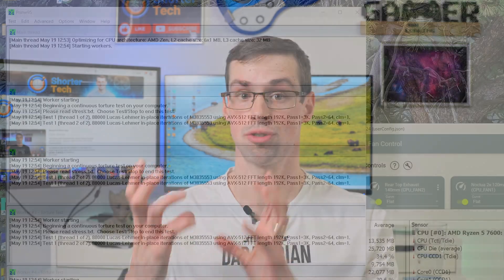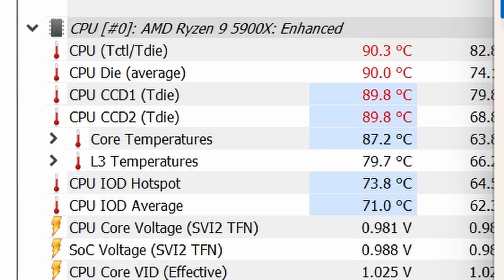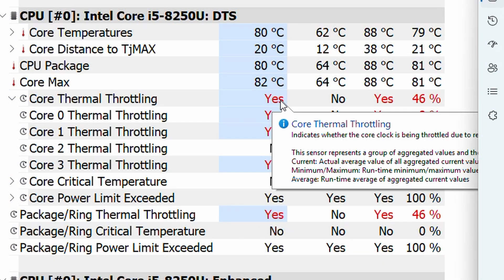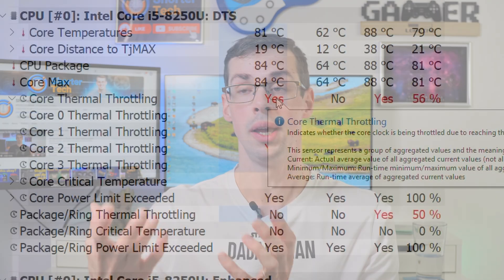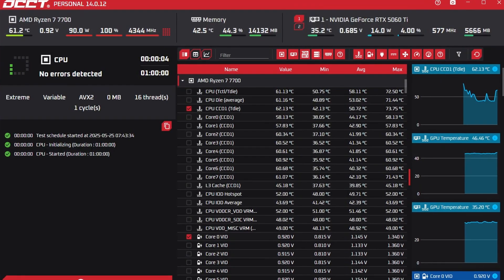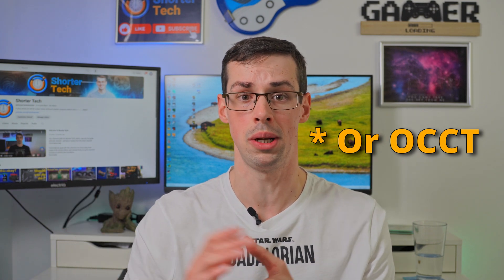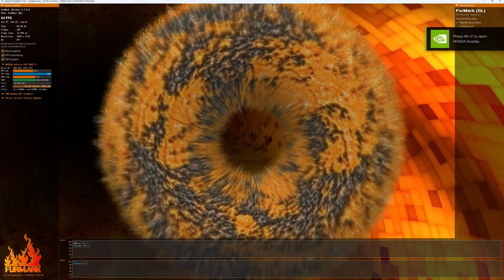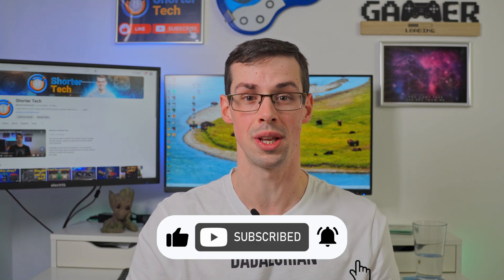Can Stress Tests (Like Prime95/Aida64/OCCT) Damage A CPU?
Stress testing your computer components (especially after an upgrade or overclock) can be essential, but some people worry that running CPU tests like OCCT, AIDA64 or Prime95 might damage their CPU. Is this true? Well usually it's not (thankfully), but I discuss everything you need to know in this video.